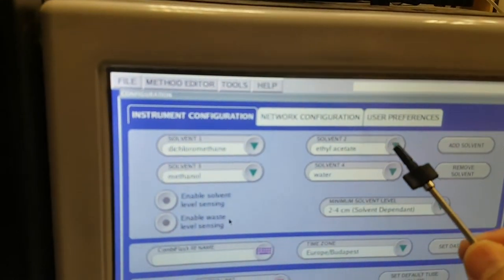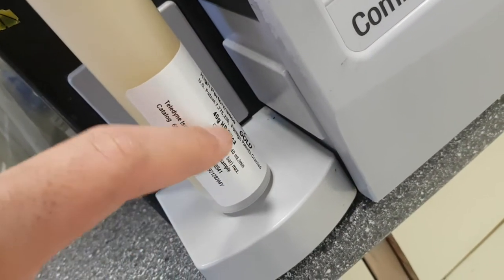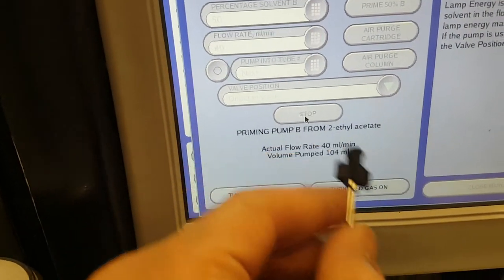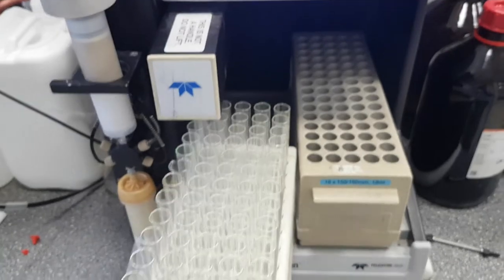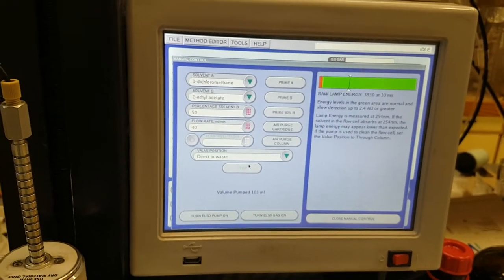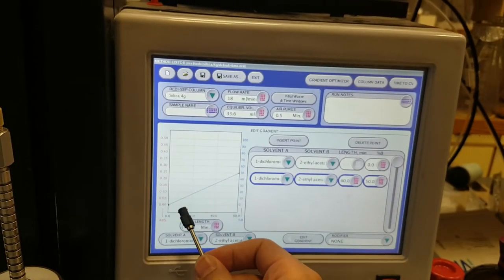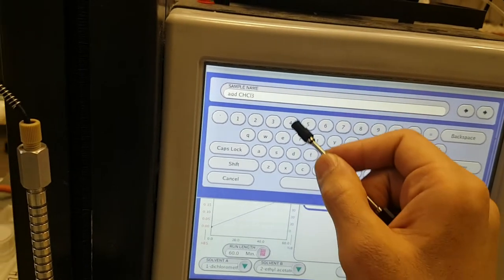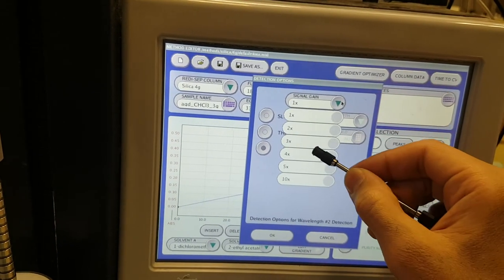How To Run a Flash Column Chromatography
Flash chromatography is a purification technique that is designed for rapid separation by using air pressure. It differs from the conventional column technique by using slightly smaller silica gel particles and pressurized gas at 50–200 psi.
Directed by: Ayoub NAJEM
P.h.D Chemistry in pharmaceutical science
Related Questions:
How do I set up flash chromatography?
What is flash chromatography?
How do you set up a column chromatography?
How does flash column chromatography work?